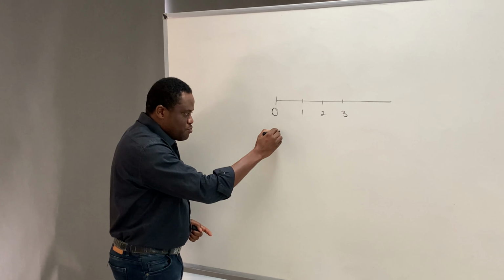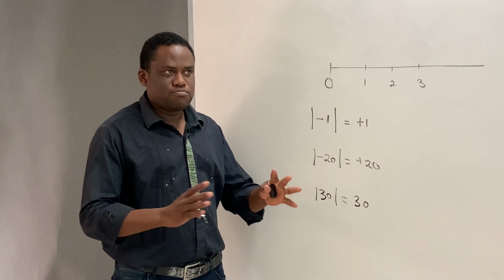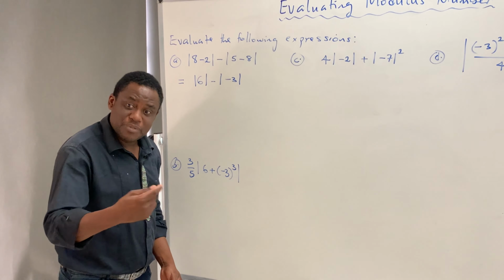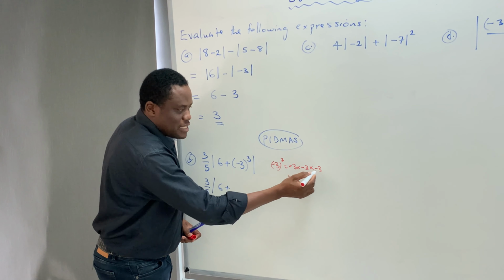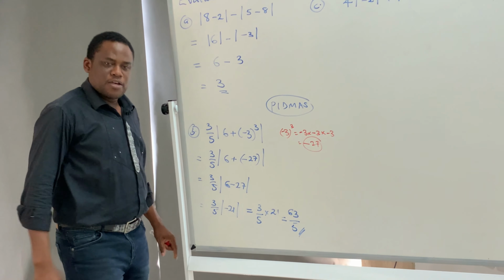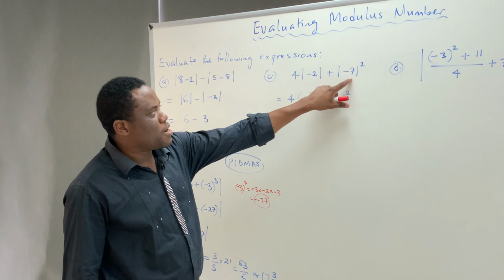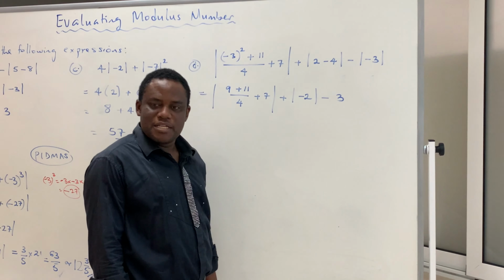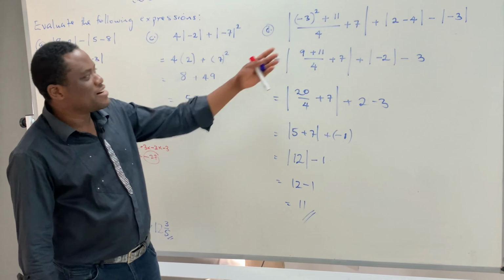Modulus Numbers and Absolute value in Calculus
Modulus numbers, also known as modular arithmetic, are a fascinating and versatile concept in mathematics. In this video, we'll delve into the world of modulus numbers, exploring their definition, applications, and how they can simplify our understanding of division.

Explore the following topics:

- What is modular arithmetic?
- Understanding the modulus operation
- Applying modulus numbers in real-world scenarios
- Solving problems using modulus arithmetic

modulus numbers
modular arithmetic
remainder
math tutorial
division
computer programming
tutorial
math course
Dr lawrence
mathematic
calculus